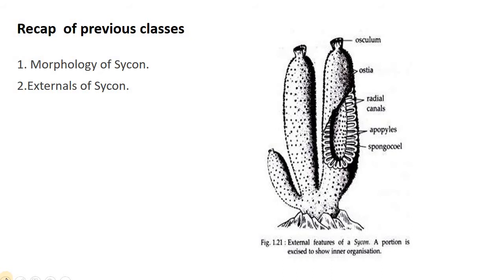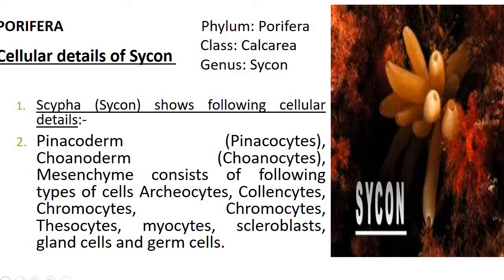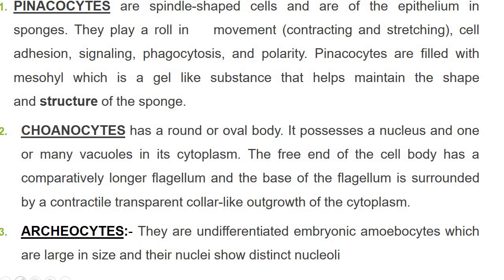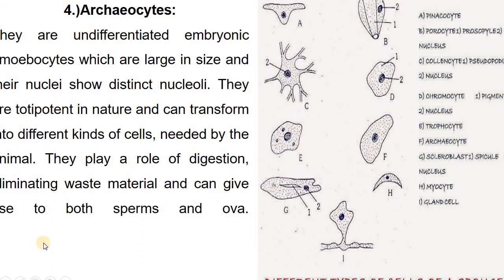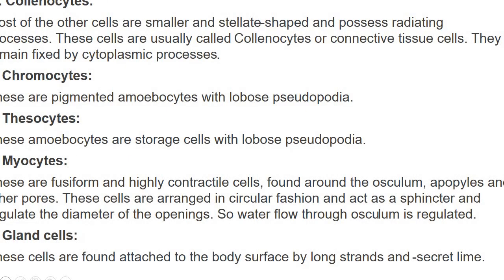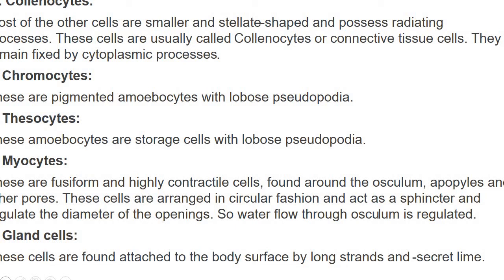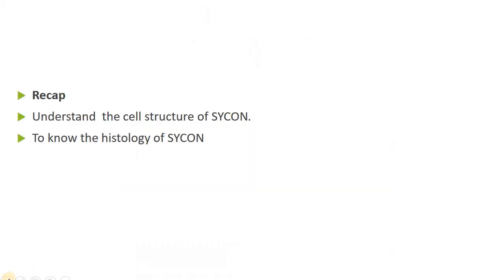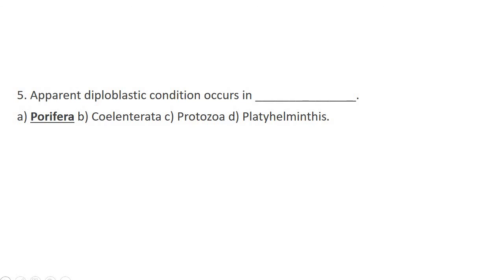Cellular details of sycon